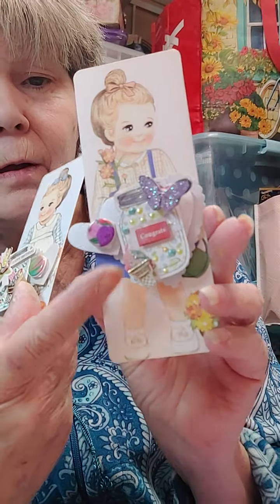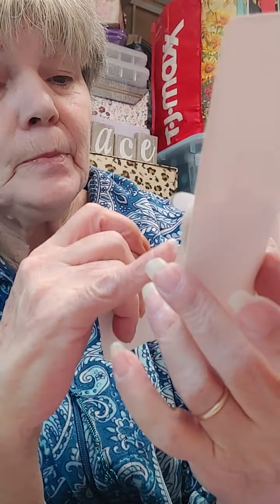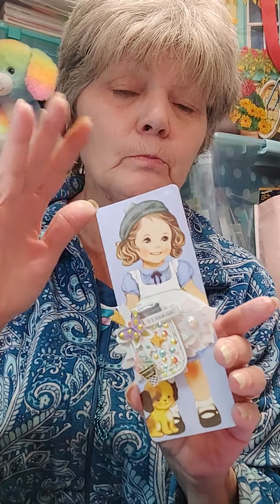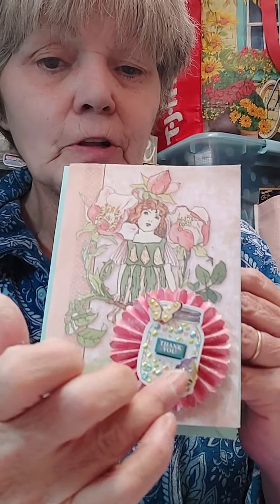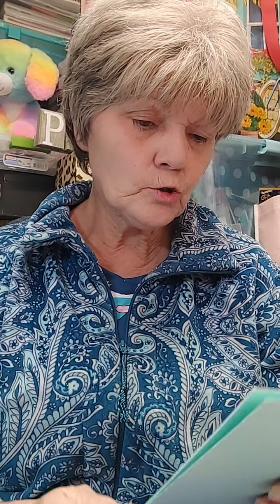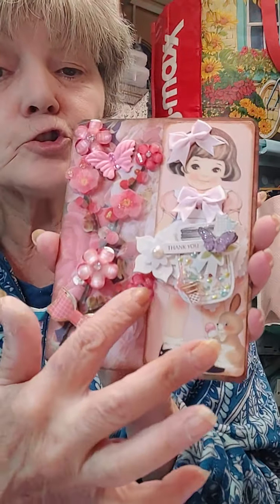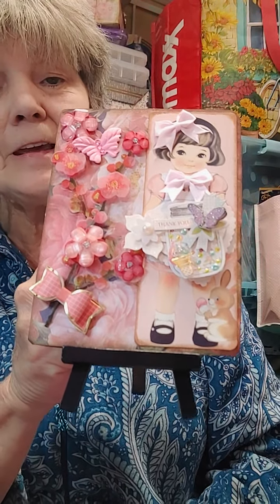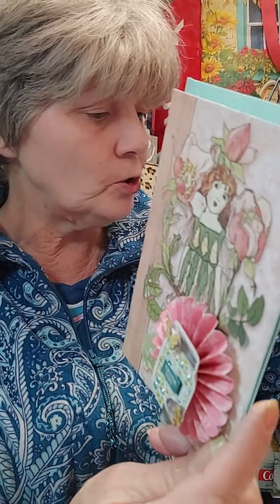Ideas on layering stickers!!😇🥰💃💕💞